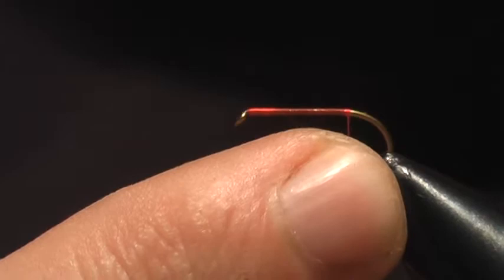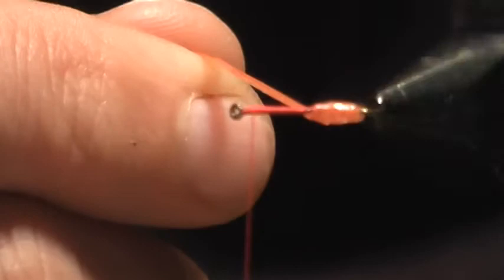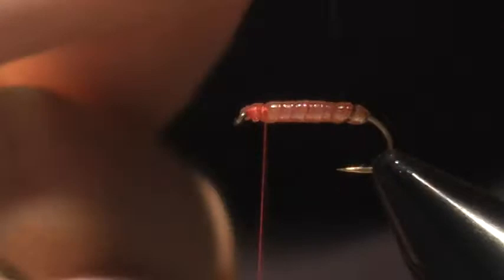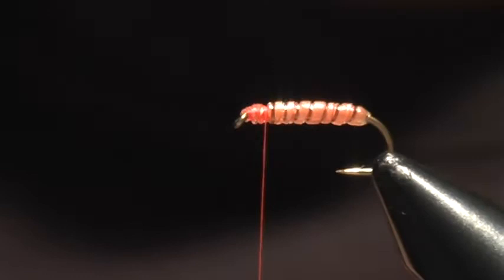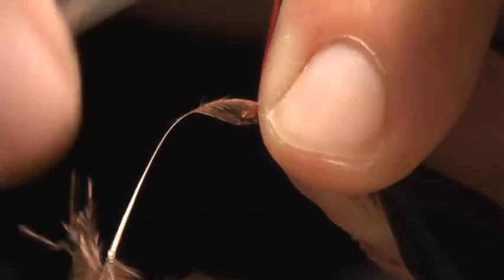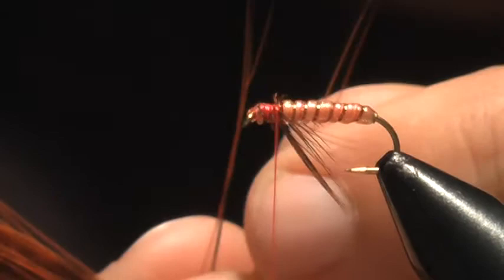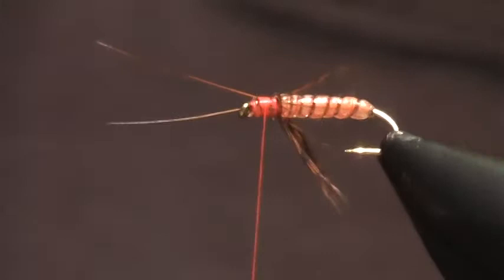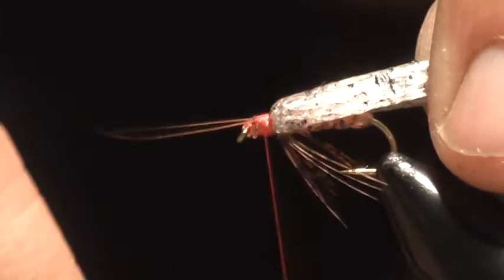Foam Wing October Caddis -- Fly tying lesson video tutorial by Curtis Fry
The Blog The big October caddis is a fun hatch to fish.  This is a new imitation for this popular caddis hatch.